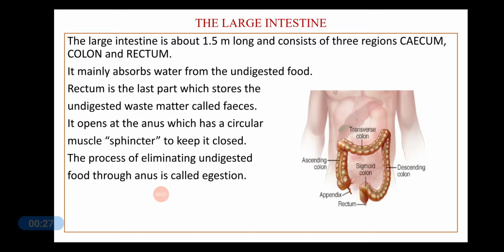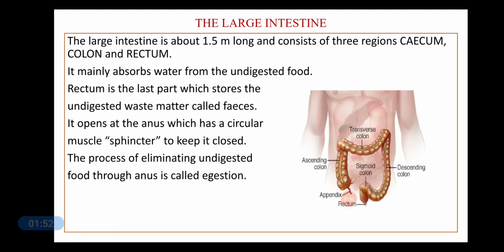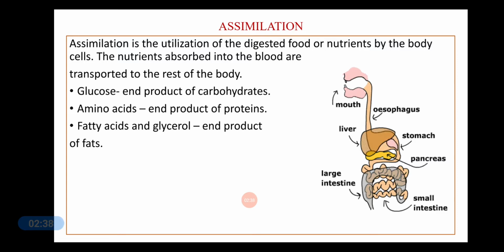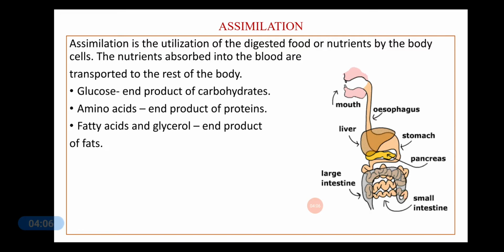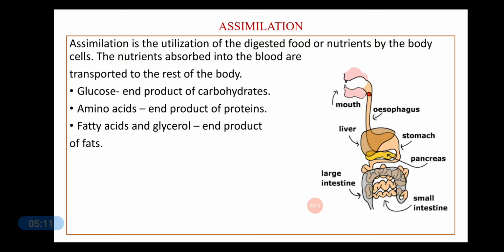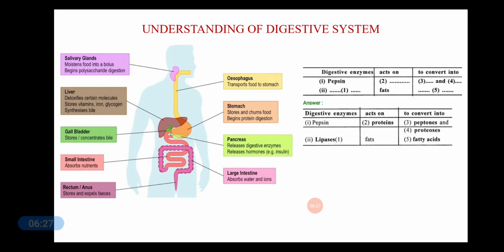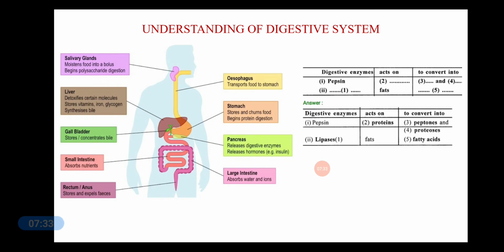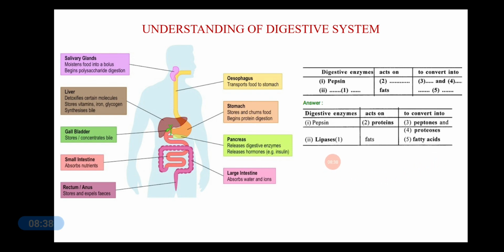CLASS 6, BIOLOGY, CH-4 DIGESTIVE SYSTEM, LARGE INTESTINE AND ASSIMILATION